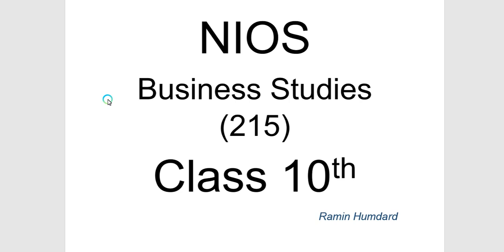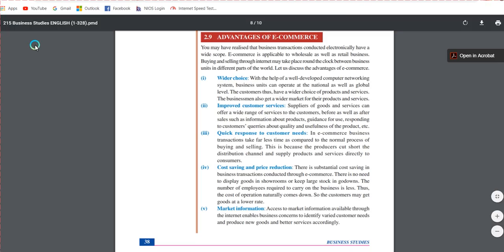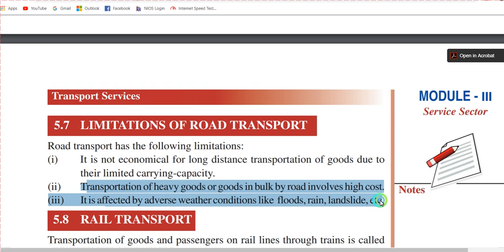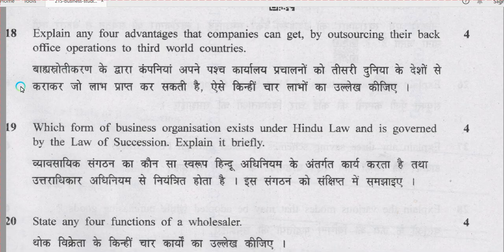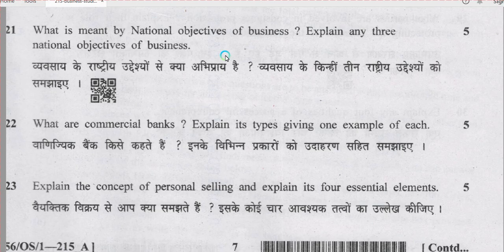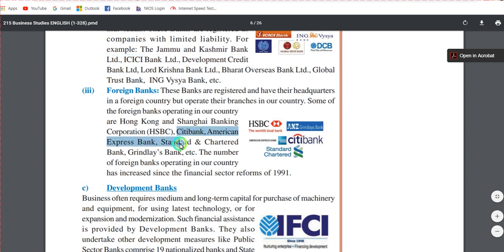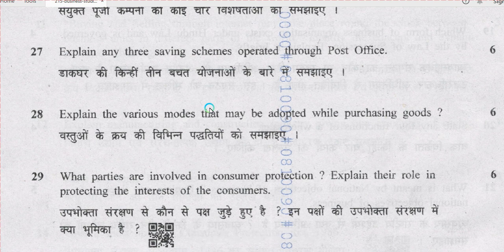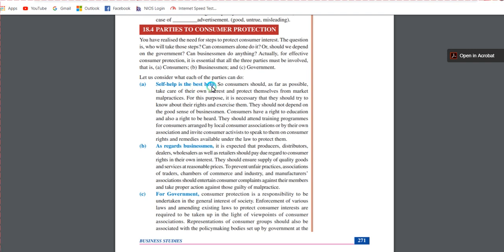NIOS Business Xth Solved Paper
In this Video I have solved a previous year question paper (2018) of Business studies Class 10th NIOS, This video will help you in preparation of your upcoming exams